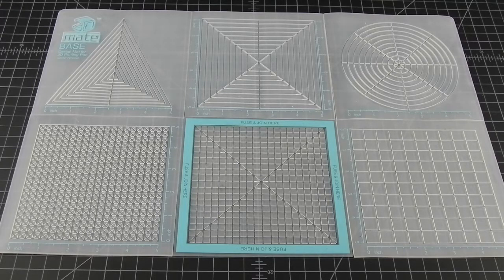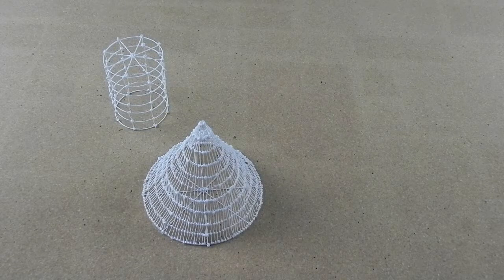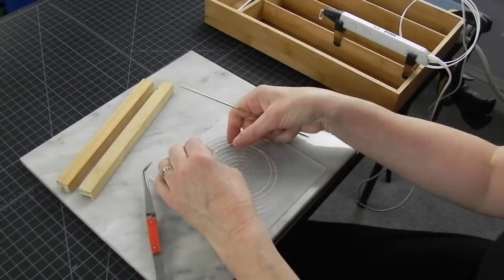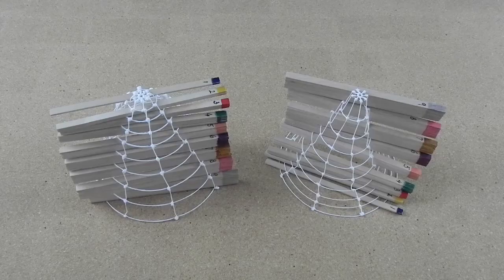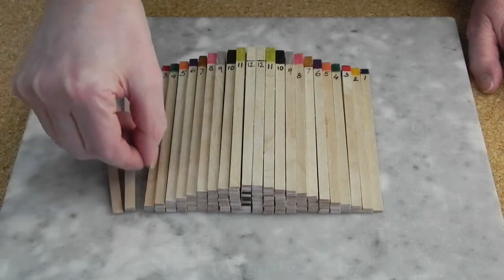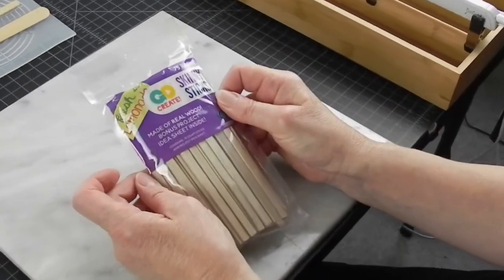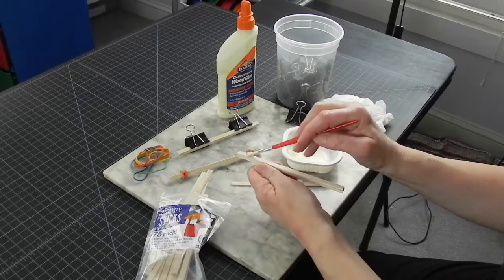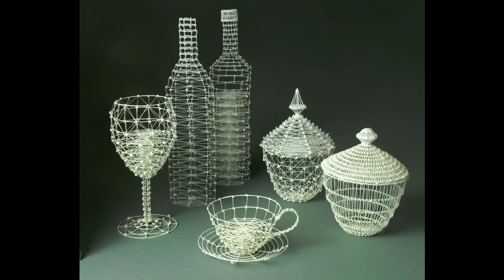DIY tool for 3D pen - Spacers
How to make a tool to help create shapes with 3D pen. Easy DIY craft tool to make cylinders, cones, spheres, paraboloids, and countless other shapes to use in further projects combining these basic elements. Great information for STEM teachers, homeschooling parents, crafters, and all 3D pen enthusiasts.